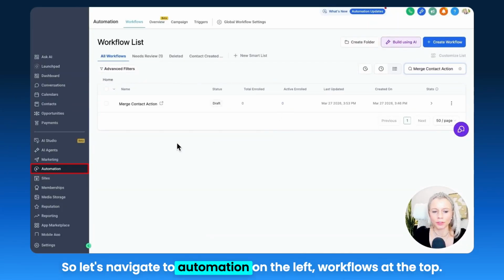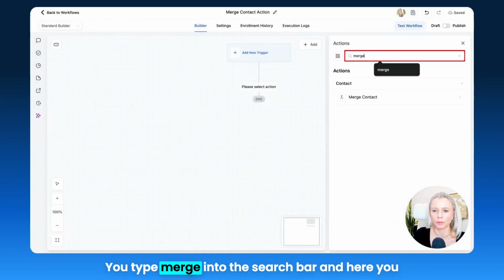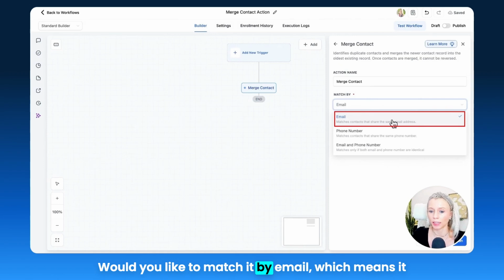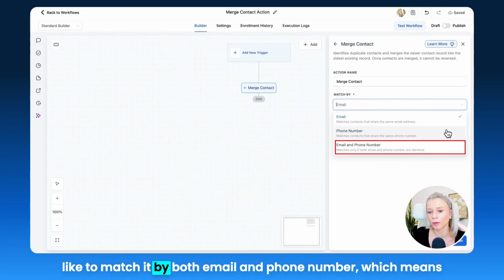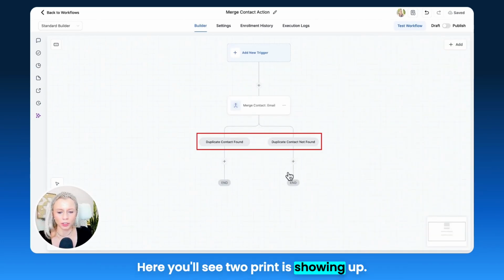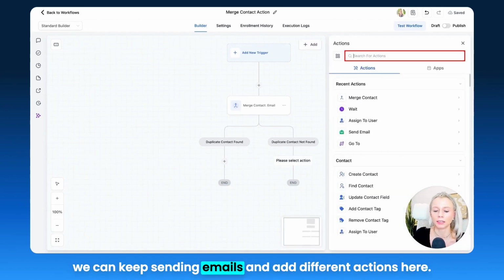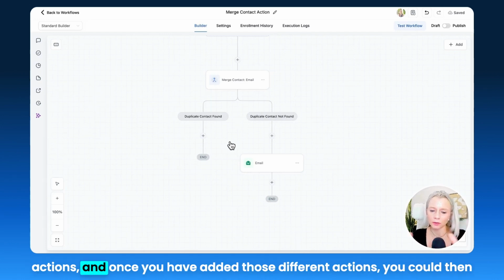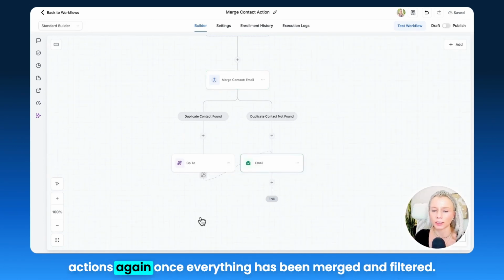How To Merge Contacts in HighLevel Workflows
Tina explains the Merge Contact action in HighLevel Workflows, showing how it automates contact deduplication within automations while preserving contact history by merging the newer record into the older surviving contact. She demonstrates where to find the action in Automations, Workflows, how to add it, and how to match duplicates by email, phone number, or both. The workflow branches into “duplicate contact found” and “duplicate contact not found,” allowing different actions and funneling contacts back into the main workflow, including using goals. She also outlines limitations affecting goals tied to old contact IDs, wait for reply, wait for email events, trigger links, and workflow execution when reentry is disabled, and recommends testing before going live.

00:00 Intro to Merge Contact
00:34 Workflow Setup Steps
00:51 Configure Matching Rules
01:17 Handling Duplicate Paths
01:53 Known Limitations
02:36 Test and Wrap Up
02:48 More Resources